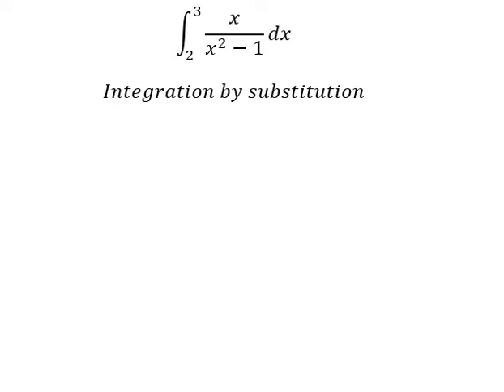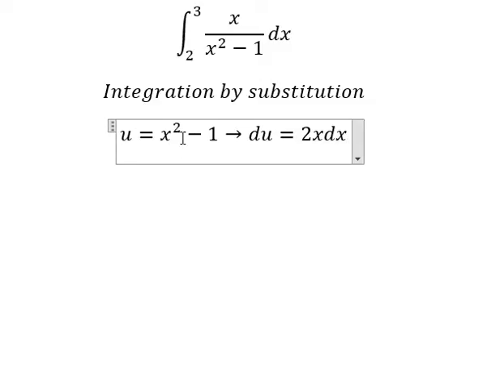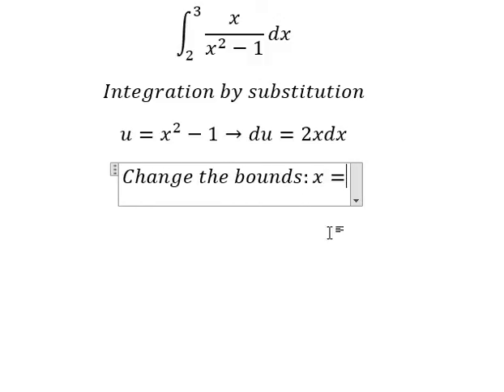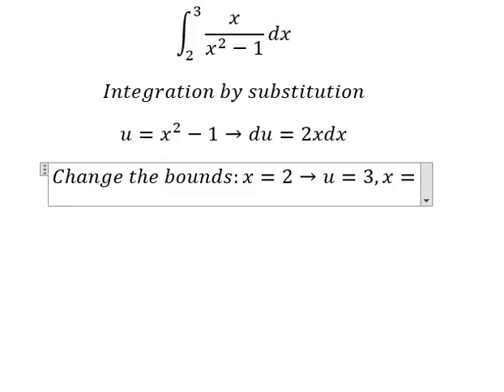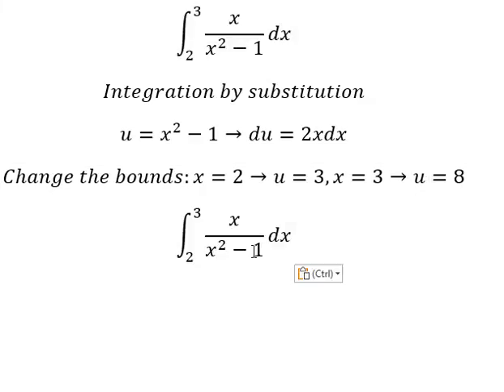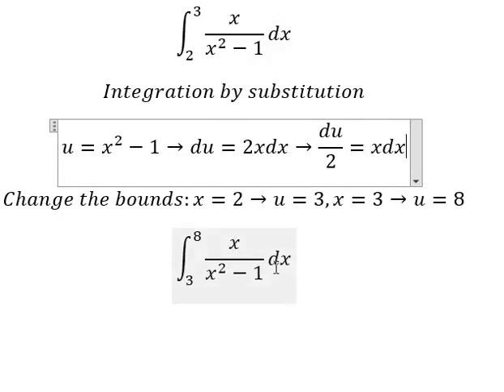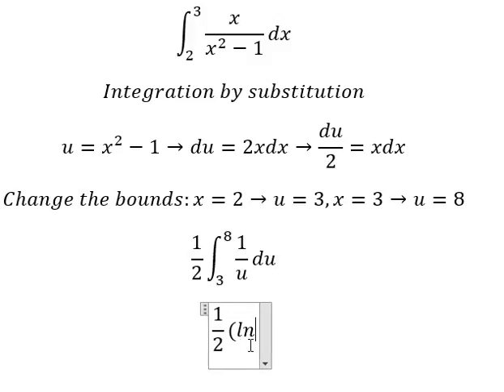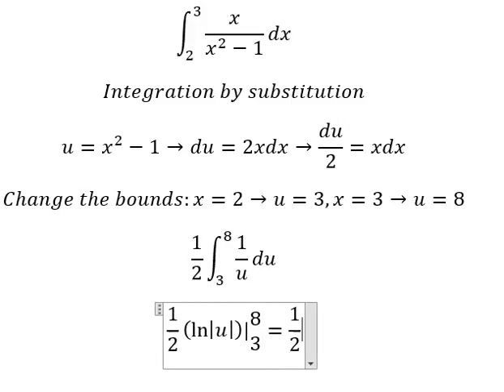Calculus Help: Integral ∫ From 2 to 3 x/(x^2-1) dx - Integration by substitution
Here is the technique to solve this question and how to solve this in step-by-step